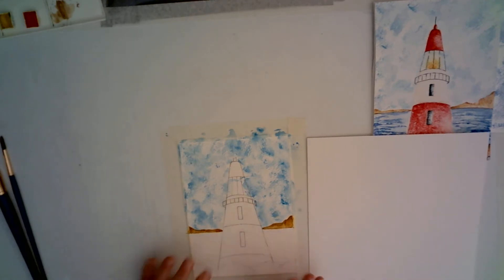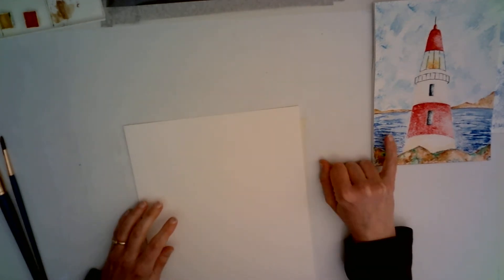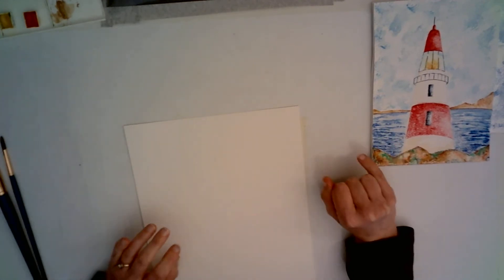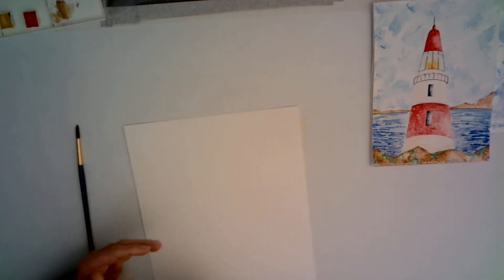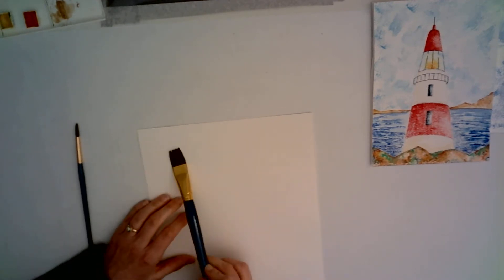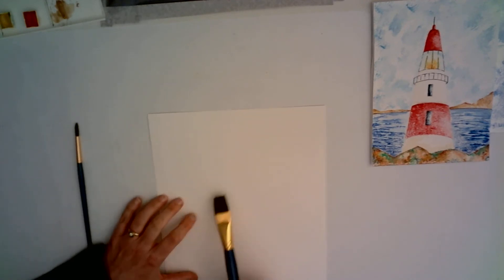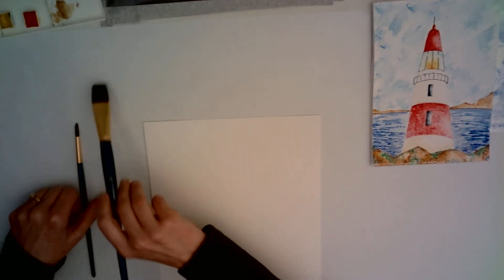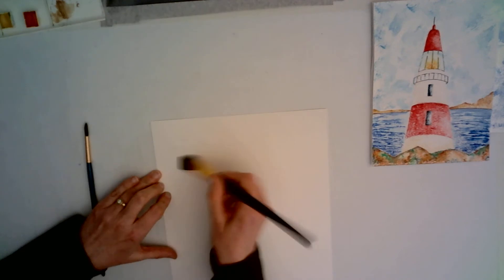WC Session 3, Emma Murphy at Expressive Works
Lesson 3 Watercolours .